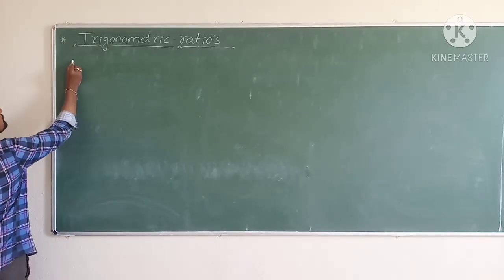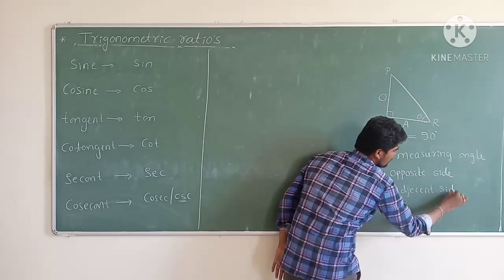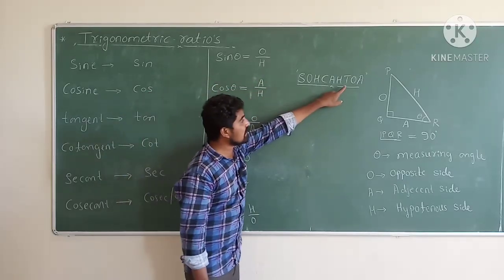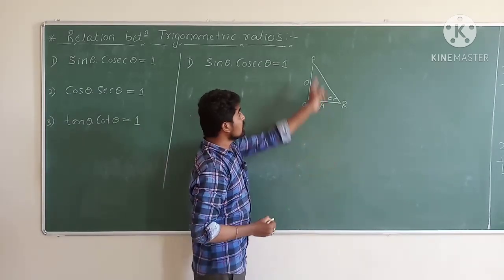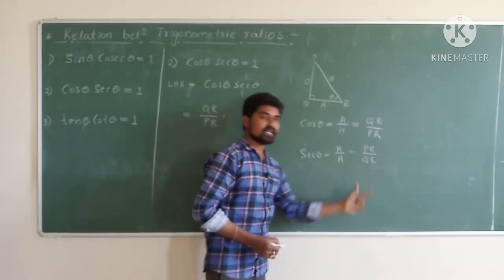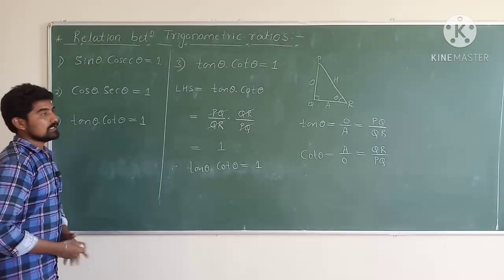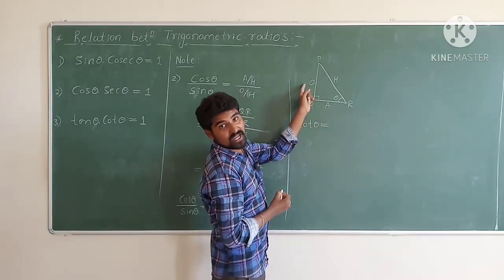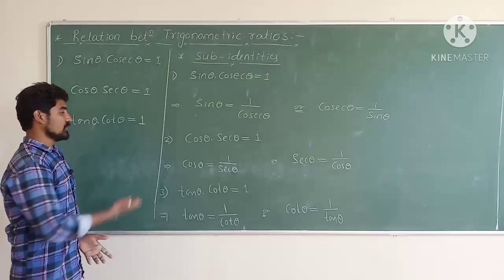Trigonometric functions 4